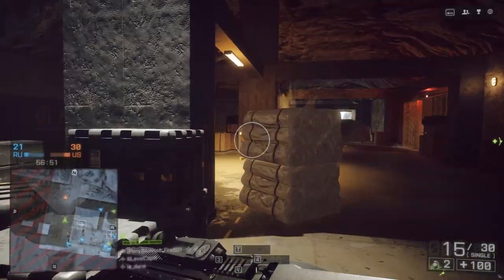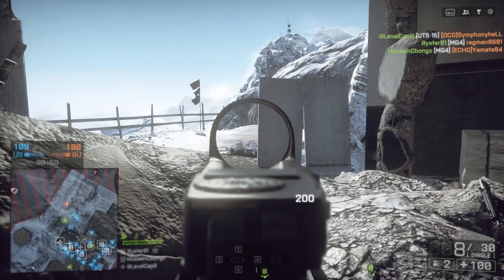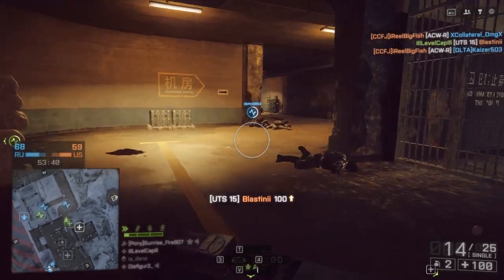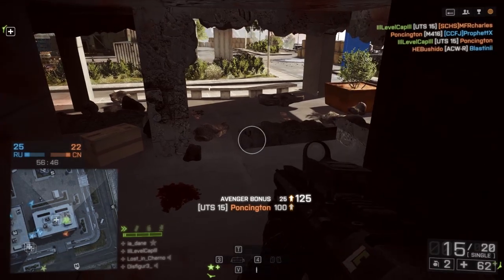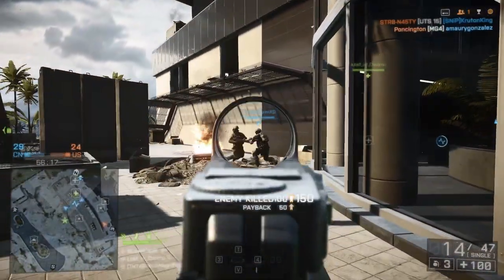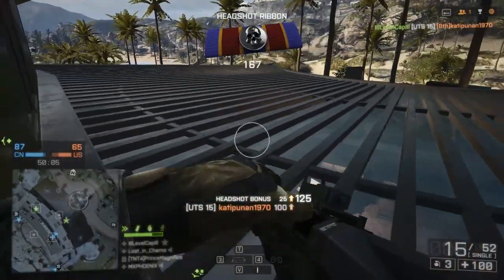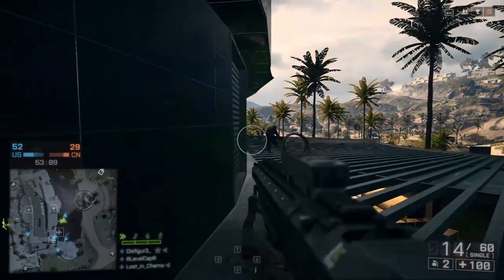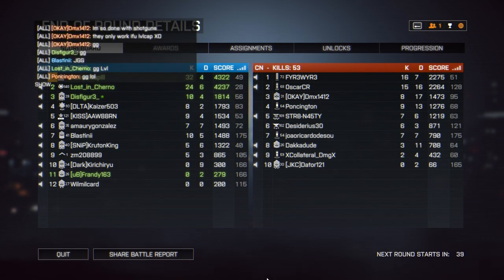UTS-15 Shotgun Review & Mastery Dog Tag | Battlefield 4 Gameplay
Guns To Master Next:

Carbines: Type-95B-1

Shotguns: Spas-12, QBS-09

Light Machine Guns: LSAT, RPK-74M, RPK-12

PDWs: PP-2000

DMRs: QBU-88, M39 EMR, ACE 53 SV, RFB

Sniper Rifles

JNG-90, 338-RECON, L96A1. FY-JS